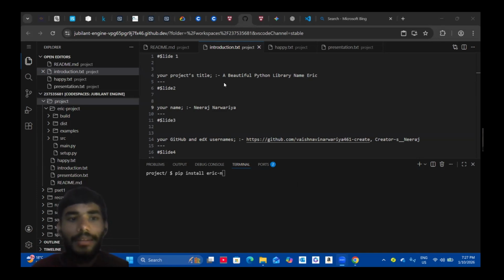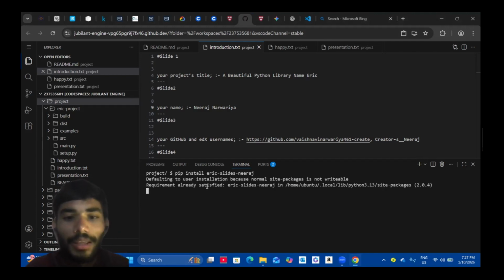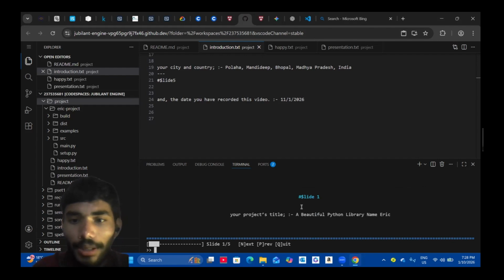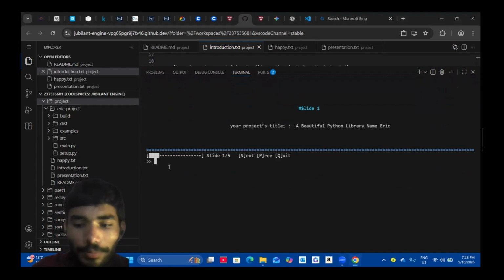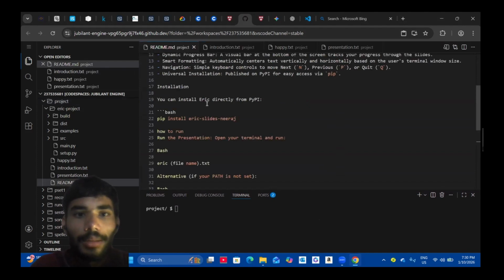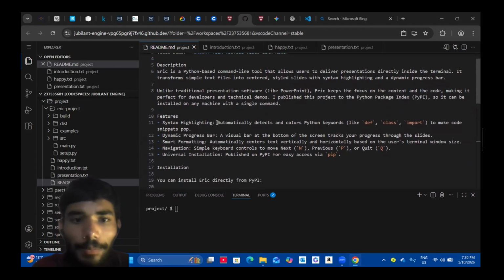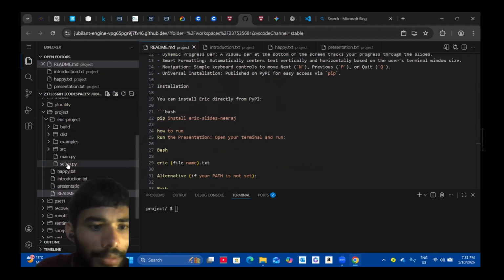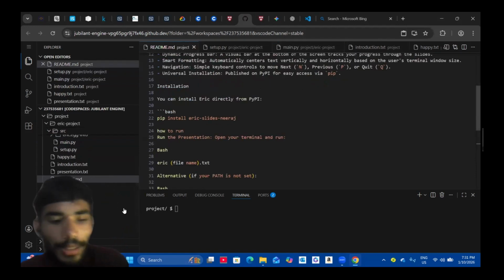CS50 Final Project: Eric - A Terminal-Based Presentation Tool (Python) python cs50 ⁨@cs50⁩ 💯🤖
Hello, I am Neeraj Narwariya from India. This is my final project for CS50x 2026.

"Eric: A Terminal-Based Presentation Tool by Neeraj Narwariya for CS50 Final Project."

Project Title: Eric Language: Python PyPI Package: eric-slides-neeraj

Description: "Eric" is a Python library that allows developers to run presentations directly inside the command line. Unlike traditional tools like PowerPoint, Eric keeps the focus on code and simplicity. It parses Markdown-like text files and renders them as centered, styled slides with automatic syntax highlighting for code blocks.

I published this library to the Python Package Index (PyPI), so it can be installed on any machine with a single command.

Key Features:

Universal Installation: Hosted on PyPI (install via pip).

Syntax Highlighting: Automatically colors Python code snippets.

Smart Layout: Centers text dynamically based on terminal window size.

Navigation: Easy keyboard controls (Next, Previous, Quit).

Progress Tracking: Dynamic status bar showing slide progress.

How to Install & Run:

Bash

pip install eric-slides-neeraj
python -m eric demo.txt
Timestamps: 0:00 - Introduction 0:22 - Installing from PyPI 1:03 - Running the Presentation (Demo) 1:32 - Syntax Highlighting & Features 3:06 - Code Structure (VS Code) 3:38 - Conclusion

Credits: This was CS50!